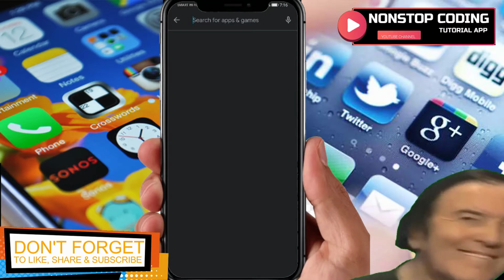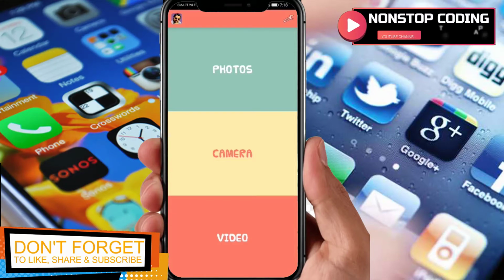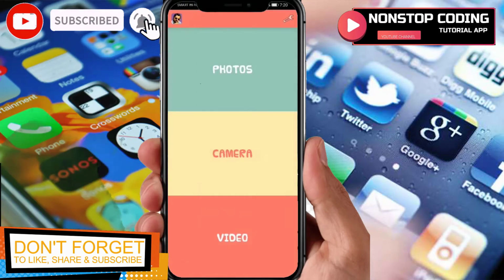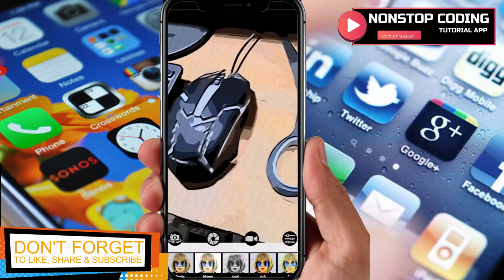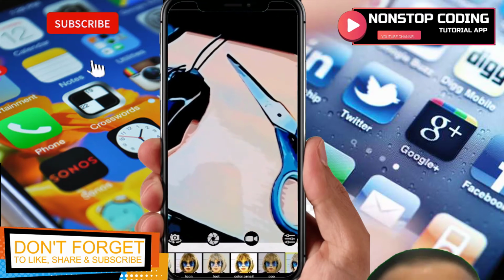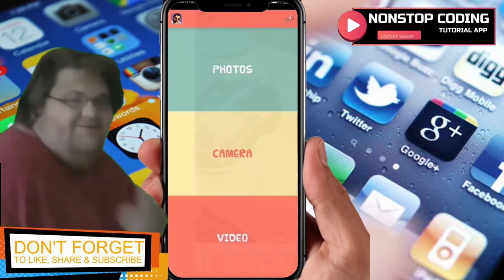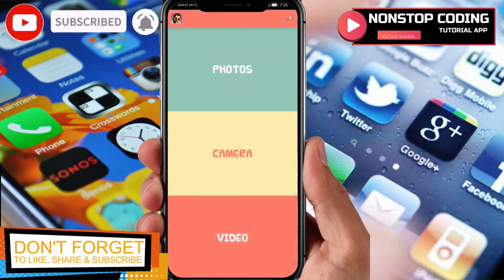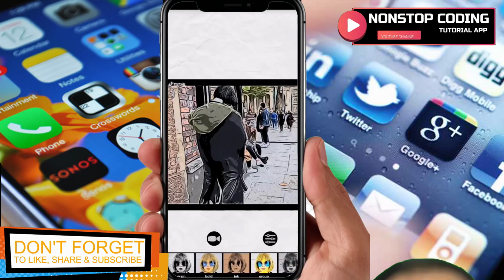How To Use Cartoon Photo Editor - Cartoonize Your Photo And Video On Your Android Devices EASY GUIDE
In this video, I'll show you How To Use Cartoon Photo Editor - Cartoonize Your Photo And Video On Your Android Devices EASY GUIDE
Cartoon Photo Editor

Code Sensei Python Programming 2.7.15

Why use this Cartoon Photo Editor?
One of the most impressive free camera applications! Apply cool and artistic effects to new or existing photos. Transform your photos to cartoons, sketches, oil paintings, pencil drawings and a lot more. See a "different world" through the lenses of your camera.

Features:
- Apply cartoon effects to the photos in your gallery
- Apply real time effects and take photos with your camera
- Use back and front cameras of your phone
- Pinch to zoom
- You can choose from many impressive effects
- Save images or take a photo quickly by a single touch of a button
- Supports auto focus (tap anywhere on the screen)
- Share photos with your friends
- many different effects cartoon, sketch, oil painting, pencil, thermal vision, crosshatch and many more